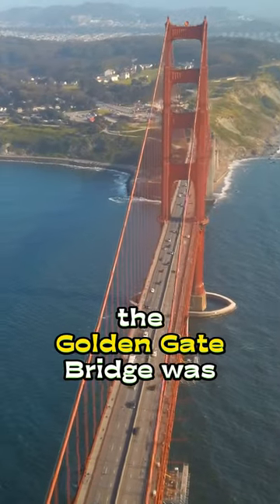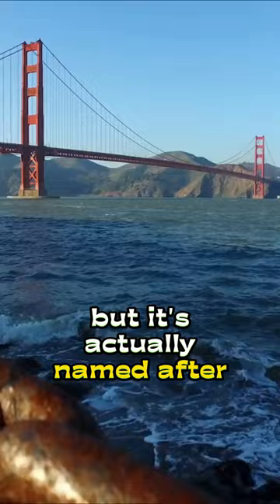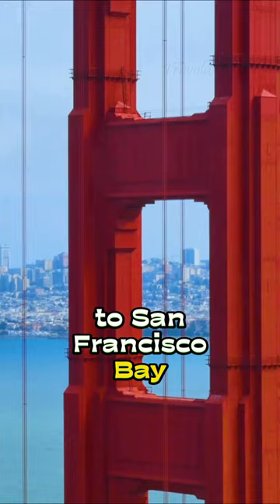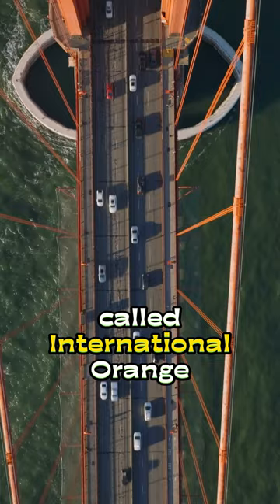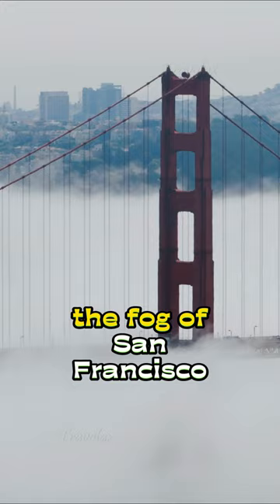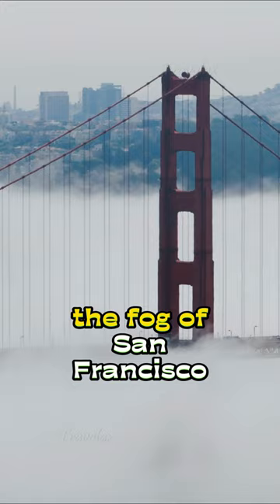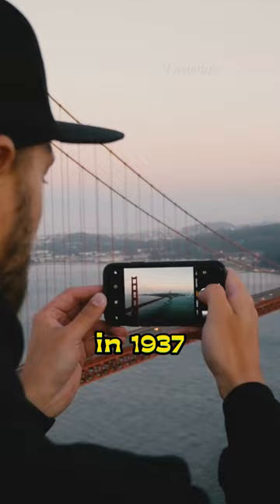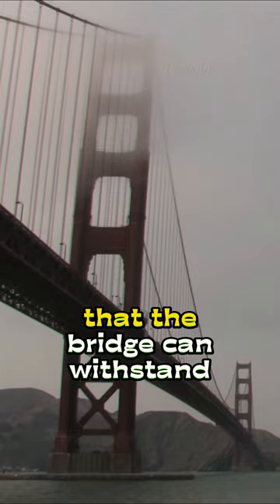The GOLD of Golden Gate Bridge 🌉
Named after the Golden Gate Strait, the Golden Gate Bridge in San Francisco was originally painted "International Orange" for visibility. It's not only an iconic structure but can also withstand strong winds and earthquakes, swaying up to 27 feet without damage.